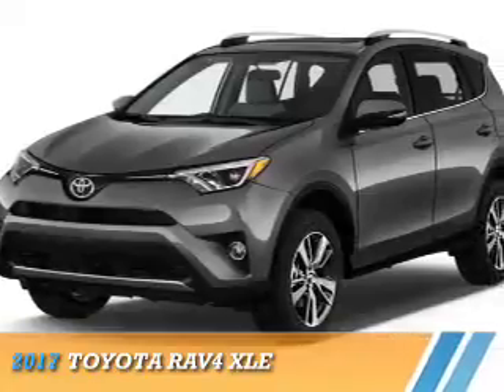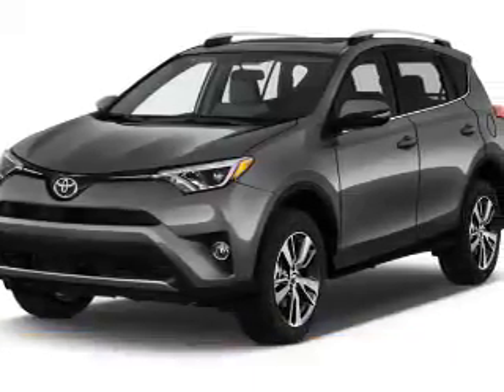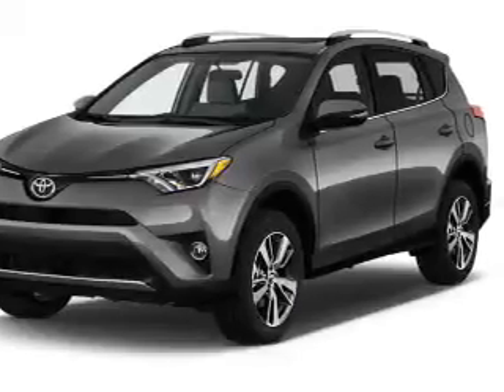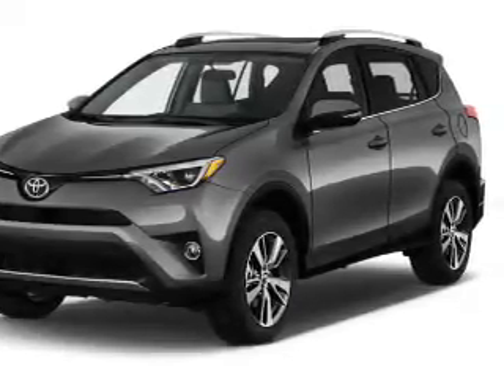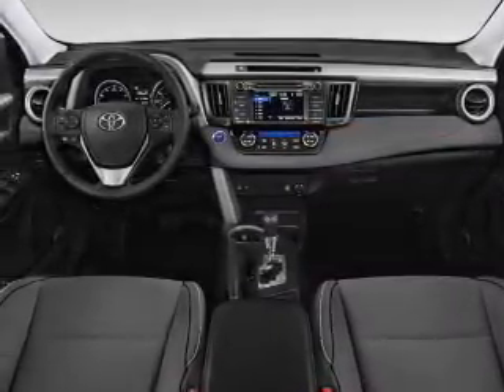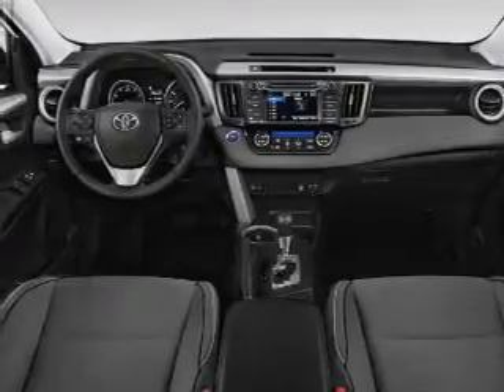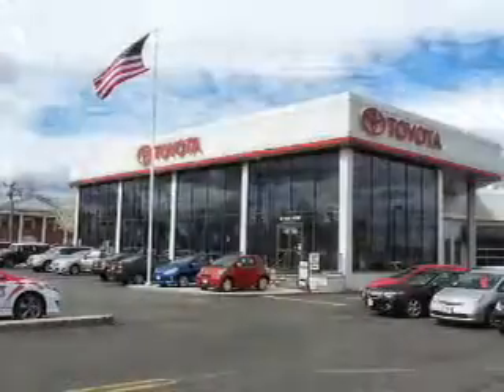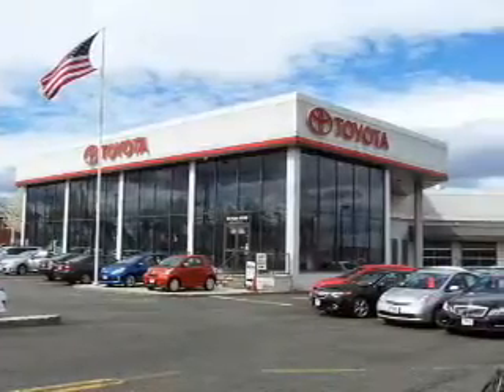2017 Toyota RAV4 70554 - Englewood Cliffs NJ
Year: 2017
Make: Toyota
Model: RAV4
Trim: XLE
Engine: 2.5 liter 4 Cylindercylinder AWD
Transmission: 6-Speed Automatic
Color:
Mileage: 0
Address:
VIN:2T3RFREV7HW564346